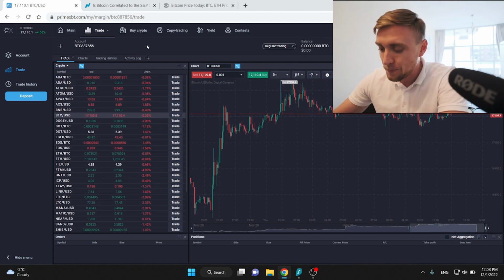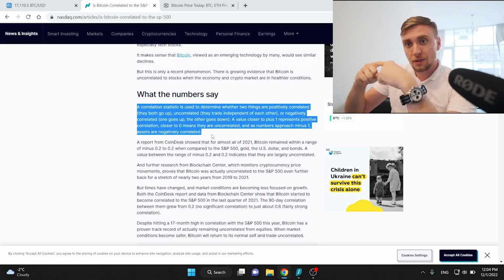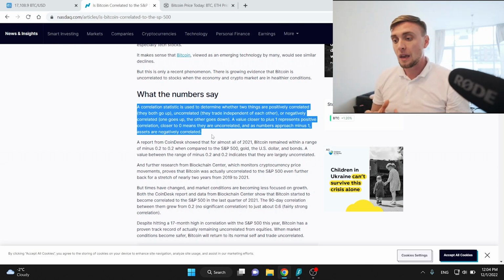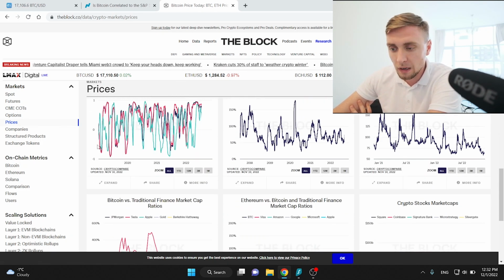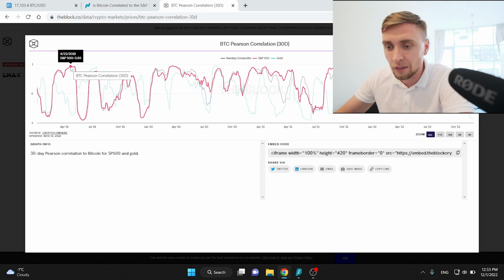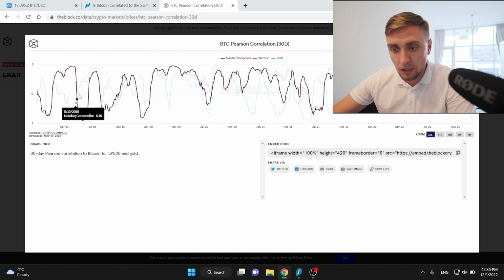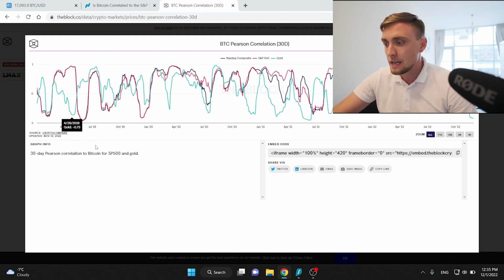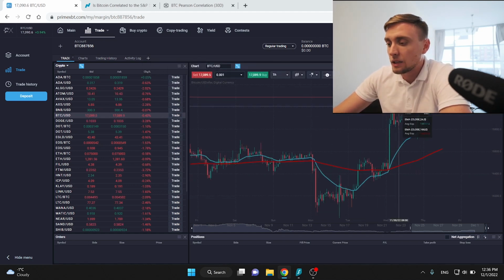Multi-Assets trading strategy at PrimeXBT. How to trade correlation between Gold Bitcoin and S&P 500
In this video, I'm sharing a Multi-Asset trading strategy at PrimeXBT. This strategy uses correlation between Gold Bitcoin and S&P 500 to make profits.

If you're looking to make some money from trading, this is the strategy for you! By using correlation between different assets, you can make big profits by trading the right assets at the right time. Watch this video to learn how to trade this strategy at PrimeXBT!

Don't forget to use my Promocod: TradingClubs
(It gives up to $7000 in bonus to the deposit)